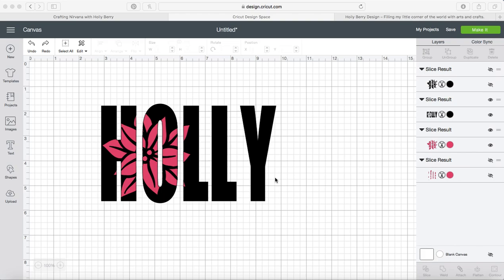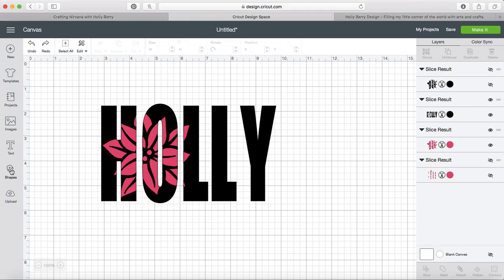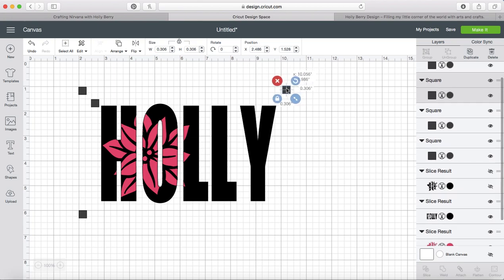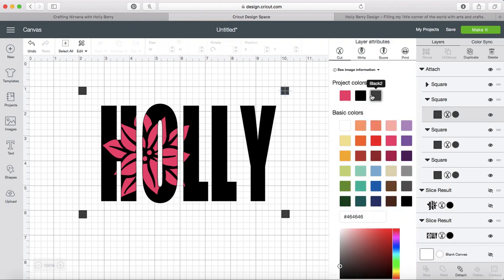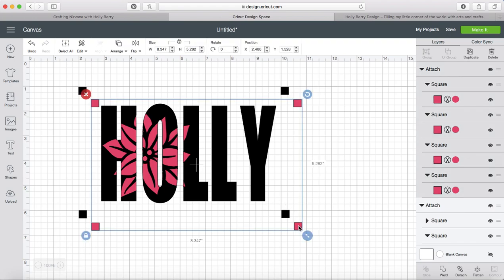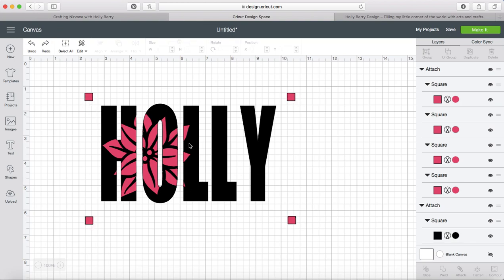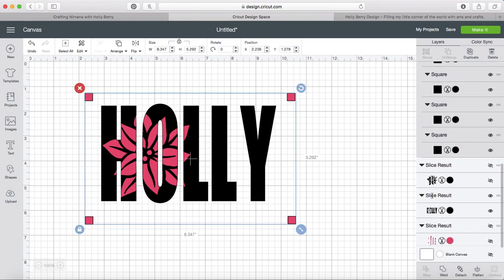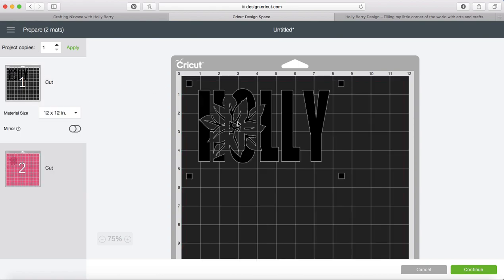TIp of the day How to create registration marks in Cricut Design Space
You created the perfect knockout, but now you have to line up those different colors of vinyl!  There is an easy way to do this.  Simply create registration marks and you can line up the registrations.  This is much easier than trying to get you actual design lined up.  Be sure to check out our video showing the actually process of lining up the layers.